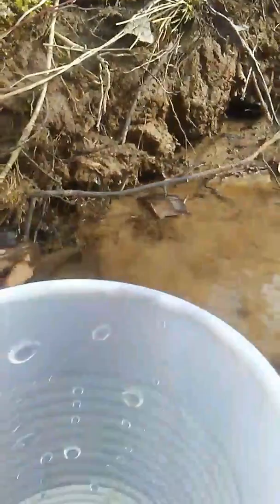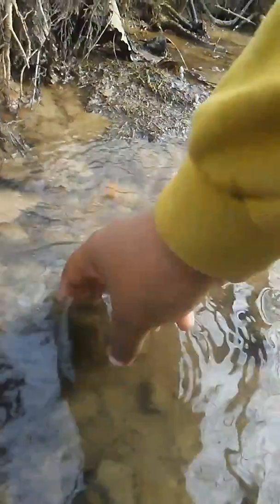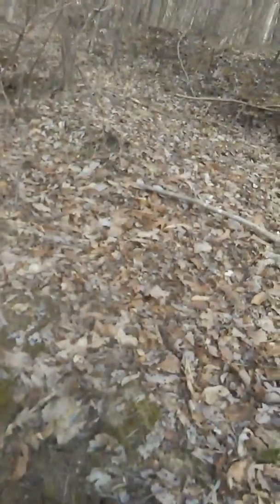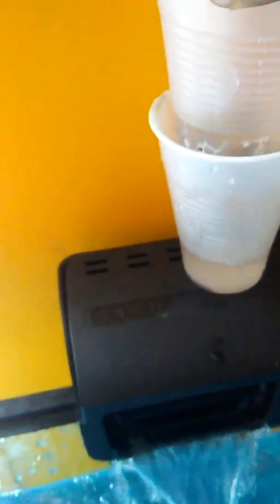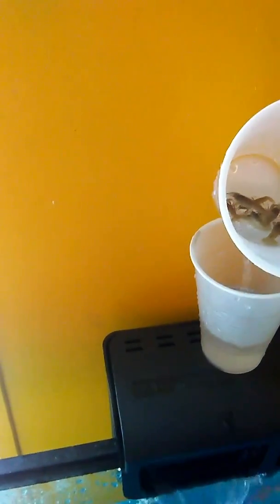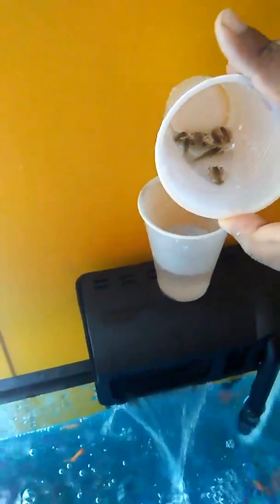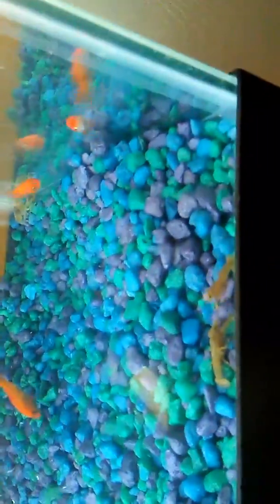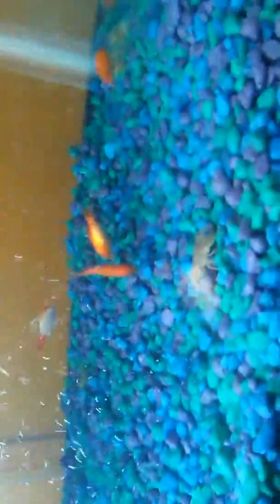Backwood Crawfish hunting for Fishtank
Hunting  crawfish  like the good  O days when i was young.